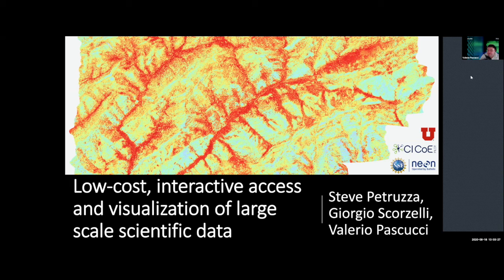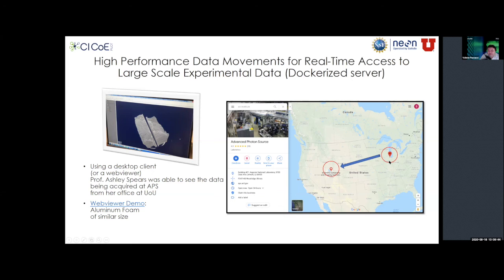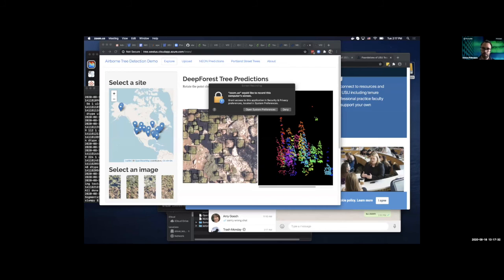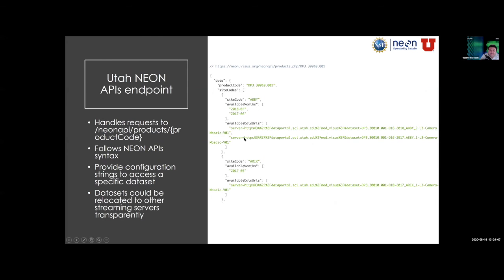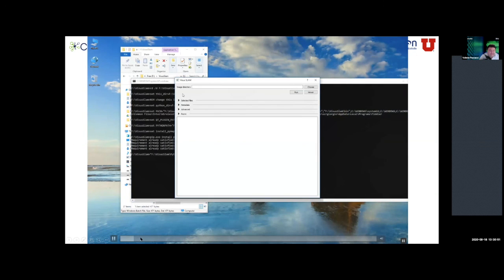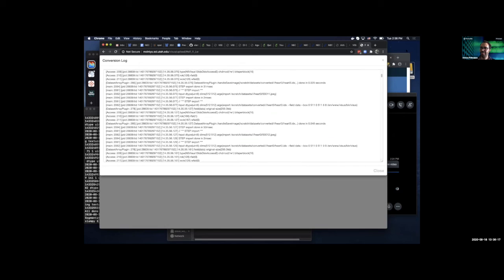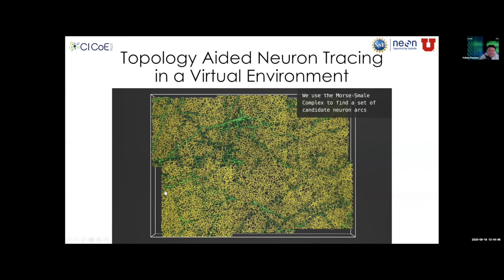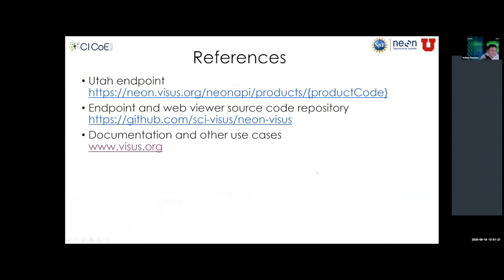Low cost, Interactive Access and Visualization of Large Scale Scientific Data - Steve Petruzza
RsearchSOC - Low Cost, Interactive Access and Visualization of Large Scale Scientific Data - Steve Petruzza, Giorgio Scorzelli, Valerio Pascucci